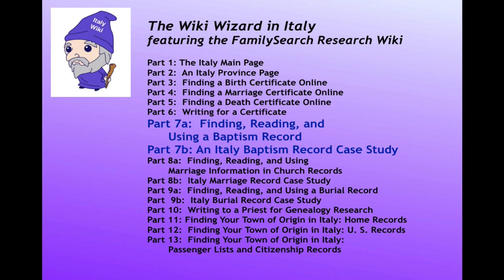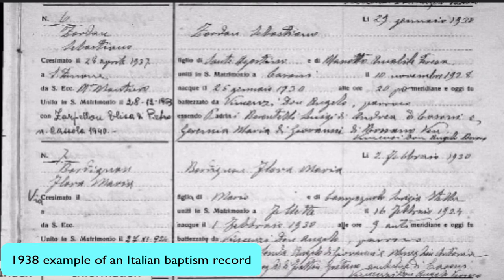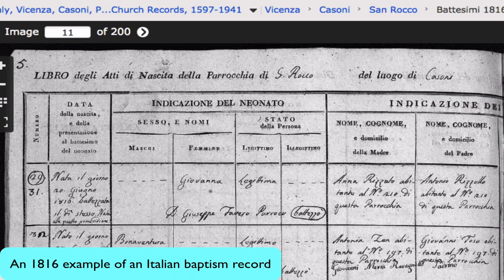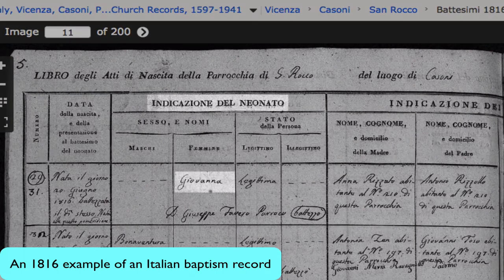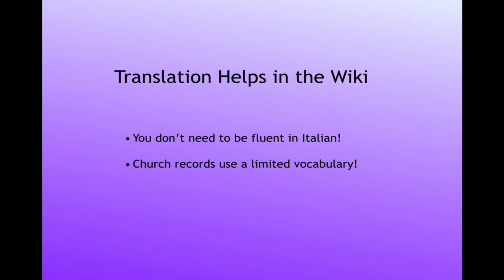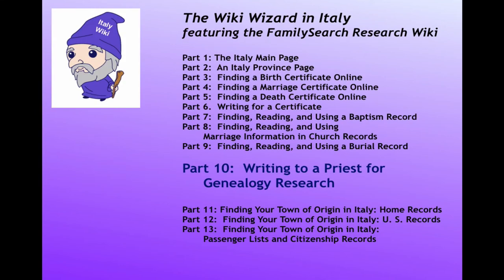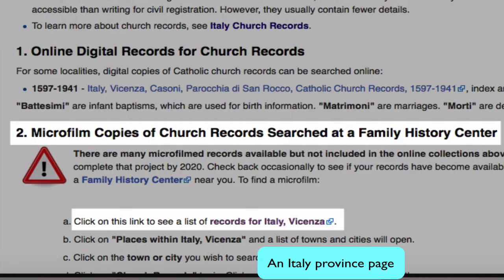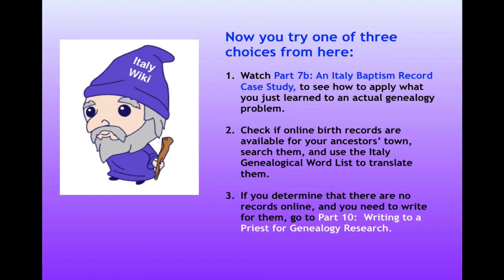FamilySearch Research Wiki Wizard in Italy Part 7a: Finding a Church Baptism Record Online, Lesson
Using the FamilySearch Research Wiki to locate online Italian baptism records in church records for genealogy.  Translating the certificate.
Part 7a of 13.